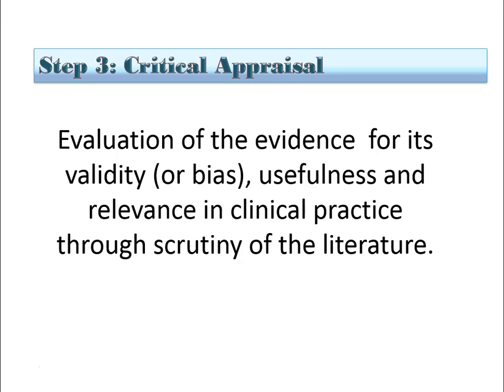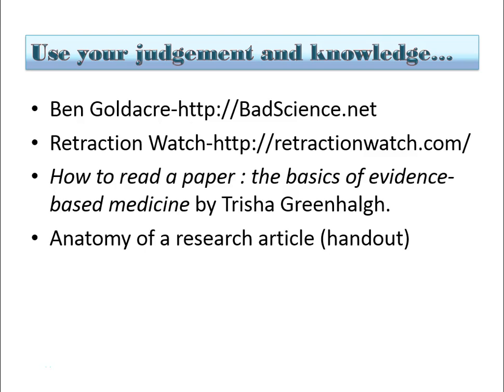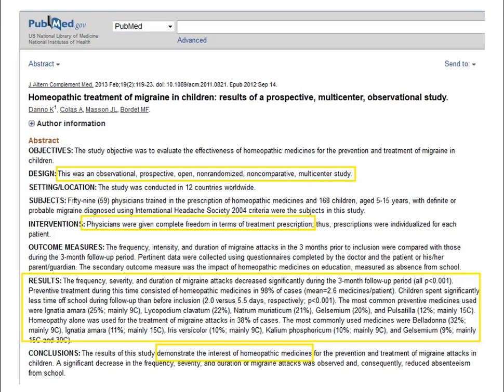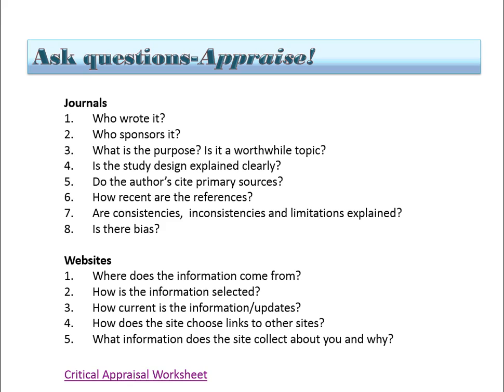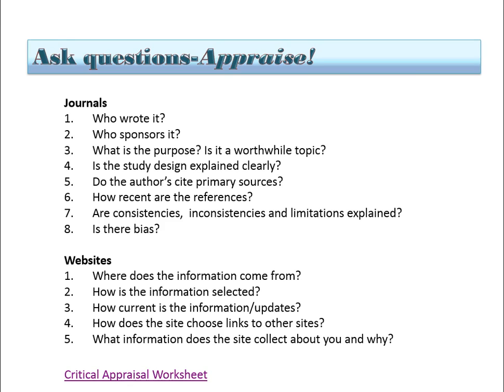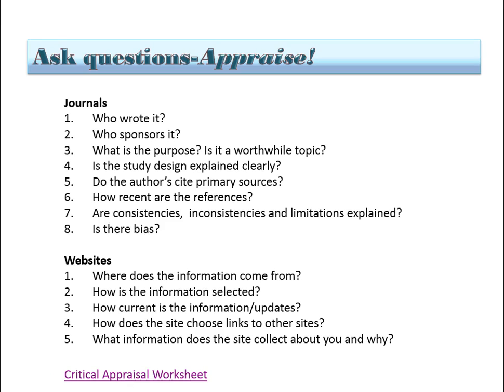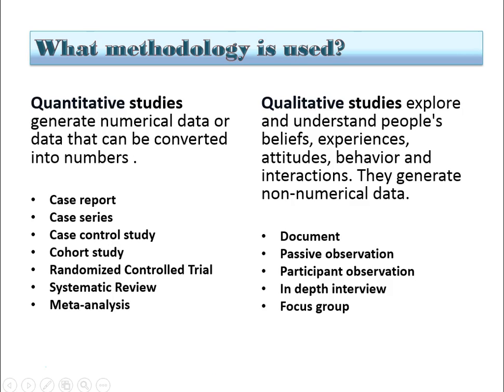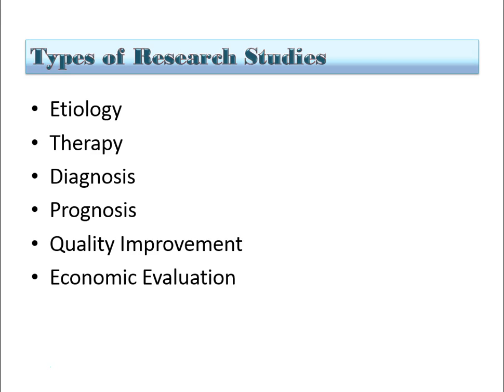Part 3: EBP Searching and Critical Appraisal of Evidence-based Literature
Created for use by Regis Health Science students especially those in NR 420, 460 & 602 as well as DPT 776.